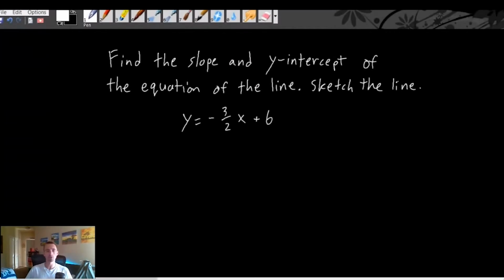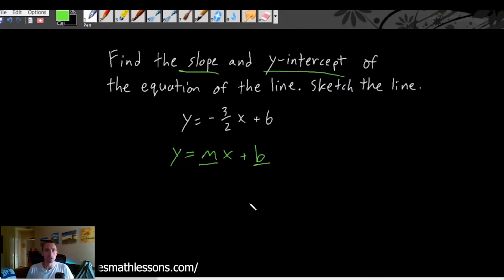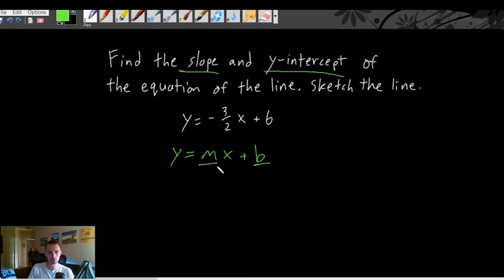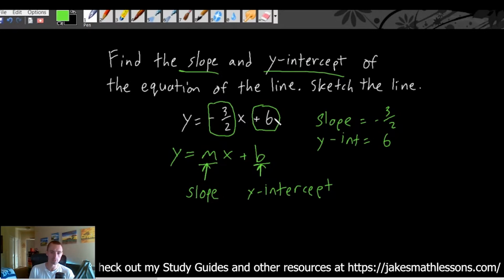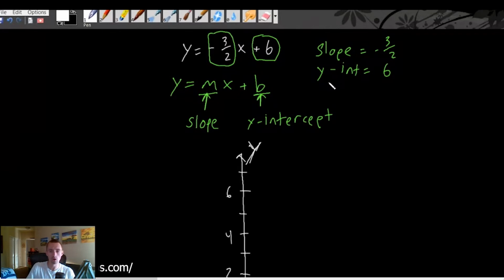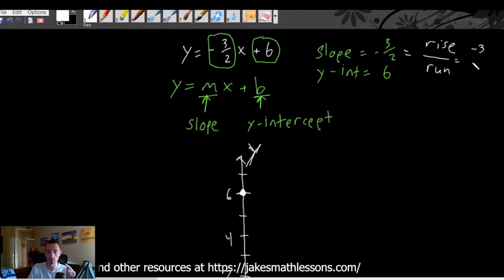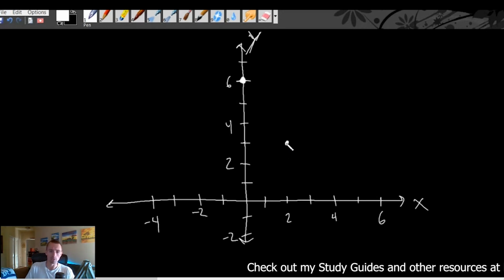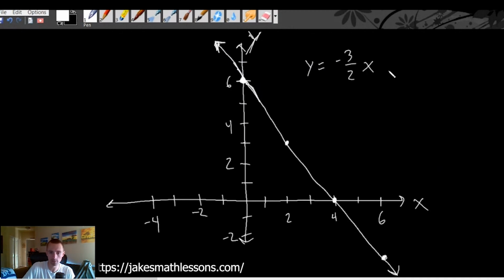Find the slope and y-intercept of the equation of the line. Sketch the line.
Let's say you're given the equation of a line and you have to find the slope and the y-intercept of that line based on the equation, do you know how to do a problem like that? Well if not, This is the perfect video for you. I'm going to show you exactly how you can find the slope and y-intercept of a line based on its equation and then we're going to take that a step further and sketch a graph of that line based on that slope and y-intercept. This is going to be a very important skill for anyone taking precalculus or any any sort of math based around precalculus and you're going to build on it a lot as you go on to higher levels of math. So it's going to be a very important skill to start with and by the end of this video you should have it down pretty well. If that sounds good be sure to stick around to the end of the video and without further ado let's go ahead and jump right into it.

Chapters:
0:00 Introduction
0:47 The problem
3:41 Drawing the sketch
4:37 Marking the points
6:37 connecting the dots